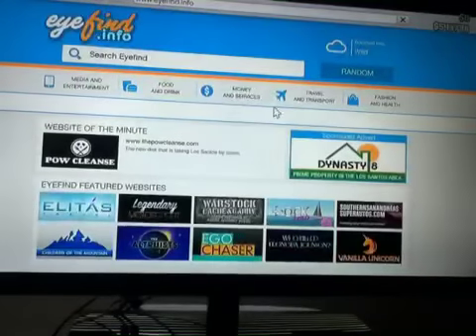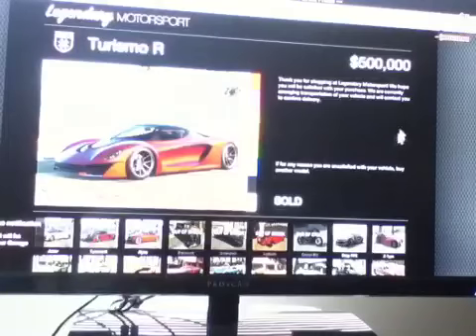GTA V Turismo R Review!!!!!